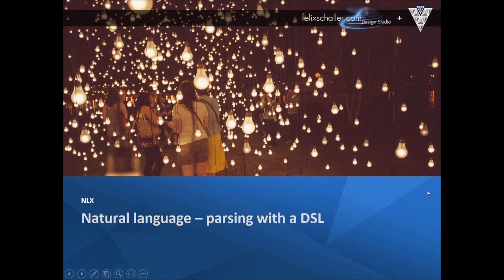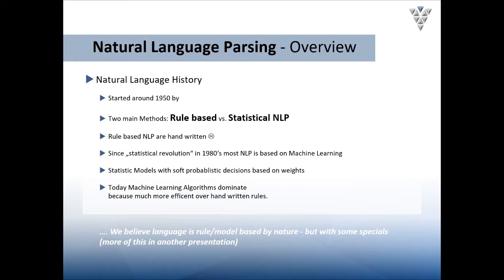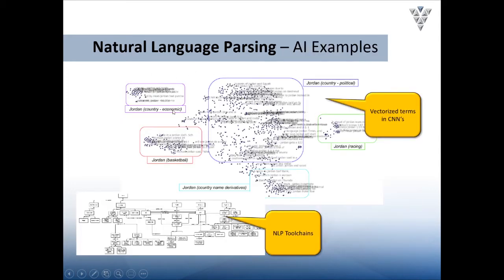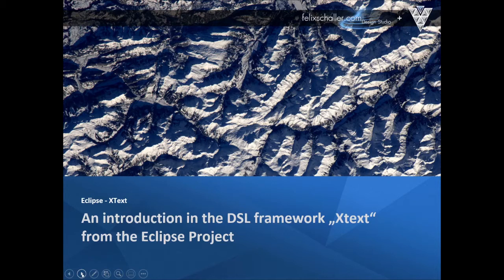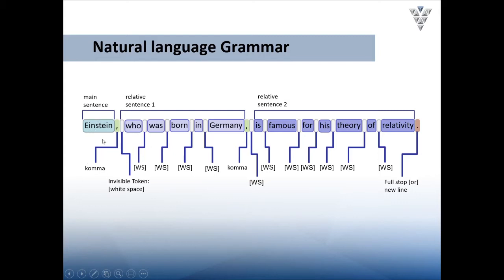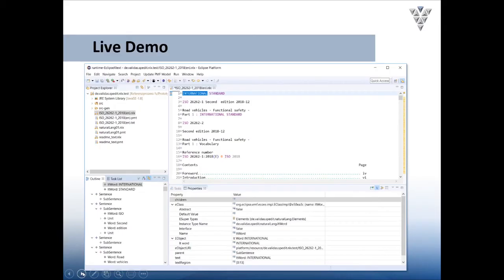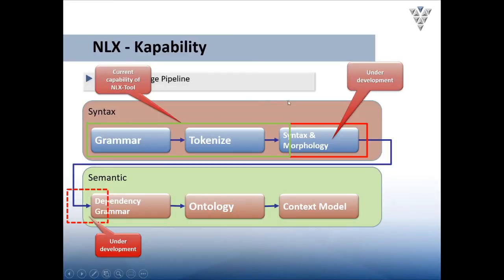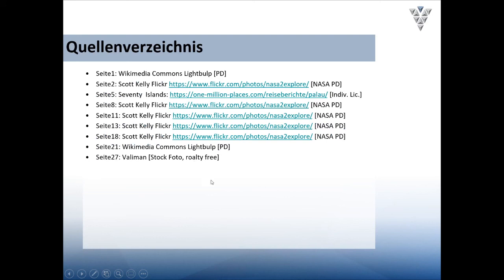NLX - Natural Language Platform explained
This Video presents the first Prototype of the Natural Language Platform (NLX) it's an extendable Platform based on the Eclipse Framework. It's intended as base platform for multible use cases built on top for semantic analysis, fraud detection, spam, requirements engineering, requirements management, juristic analysis, patent analysis, and more.